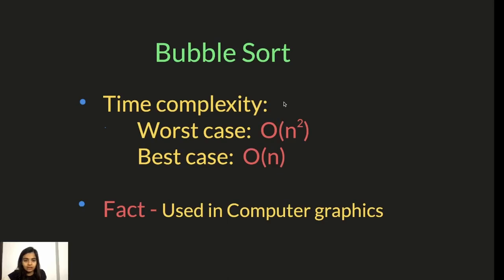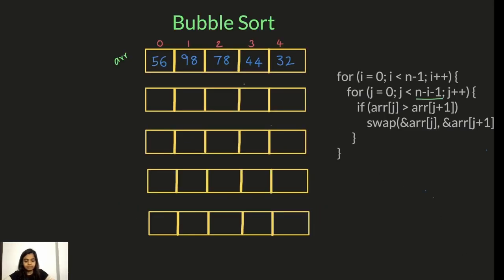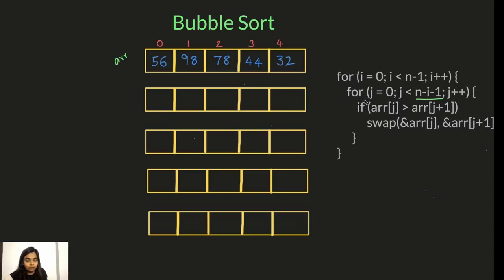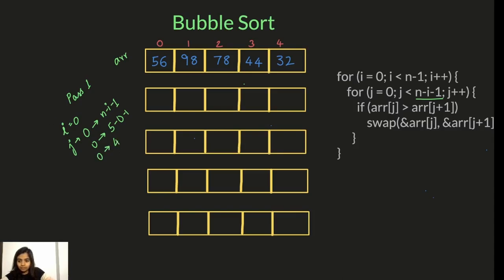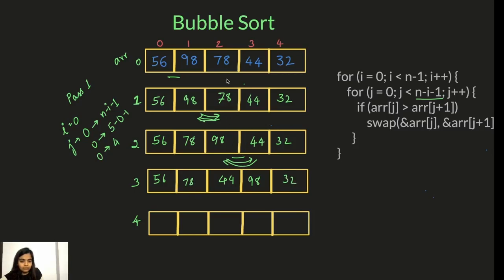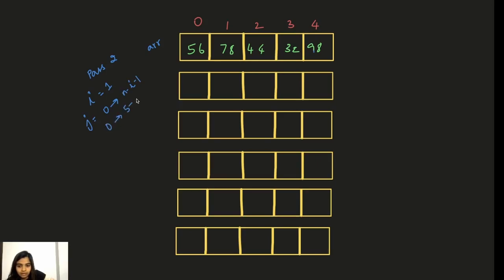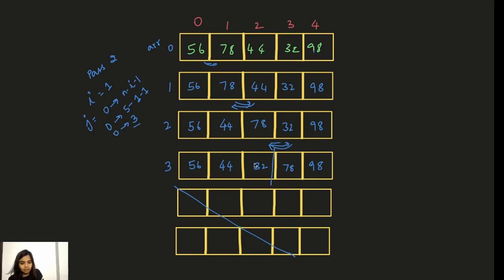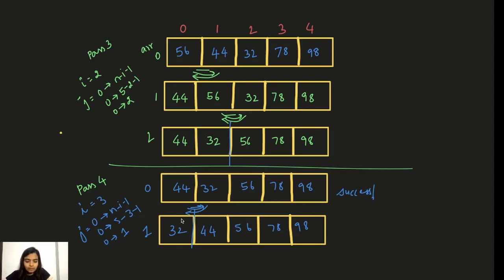Bubble sort | Bubble sort easy explanation | Bubble sort with example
Easy bubble sort with example.